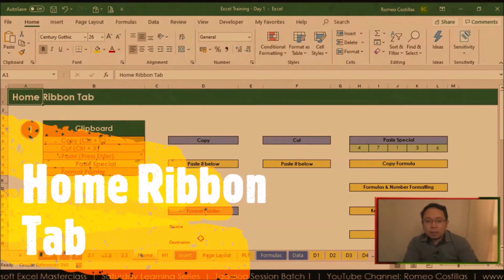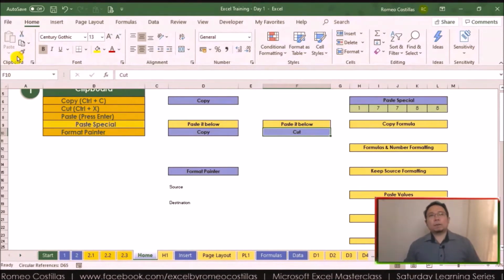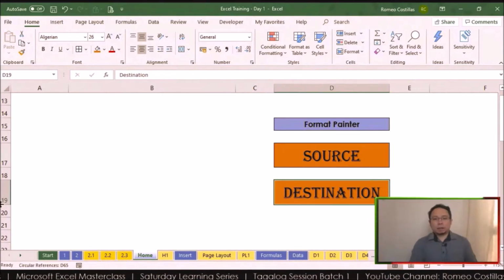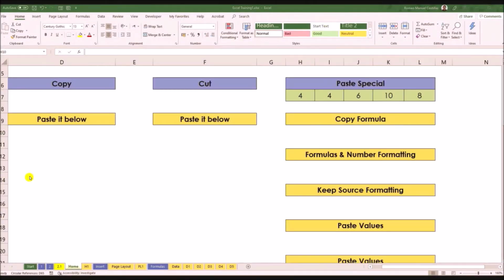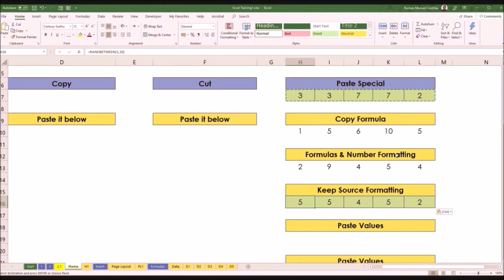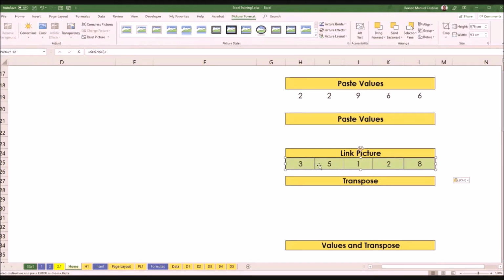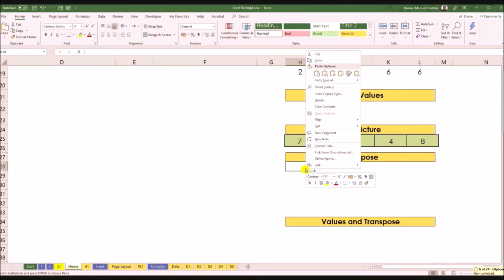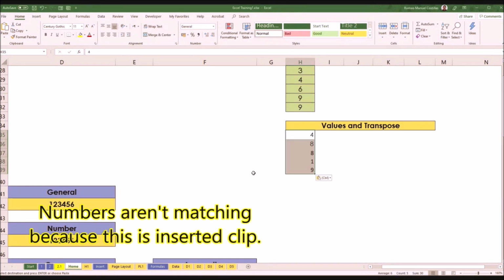[Excel Tagalog Tutorial #16] Clipboard, Format Painter & Paste Special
Romeo